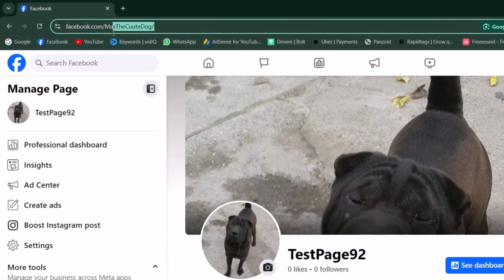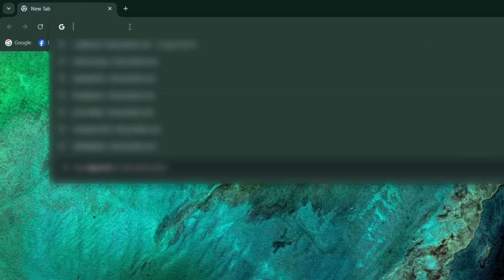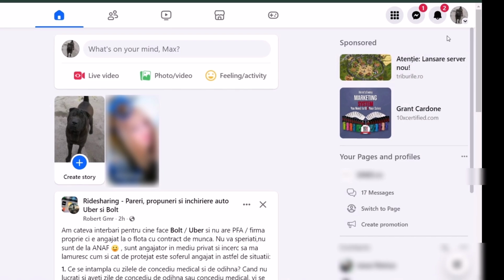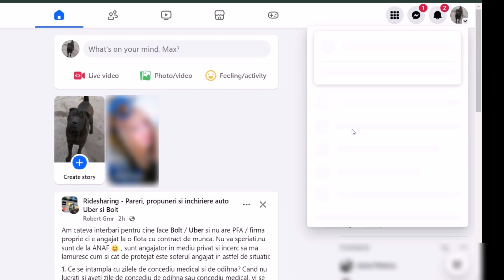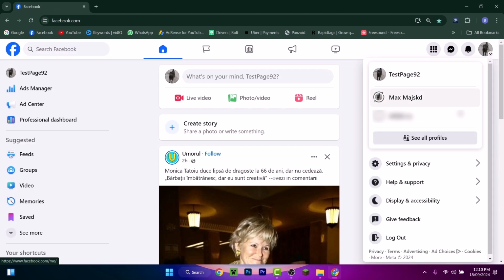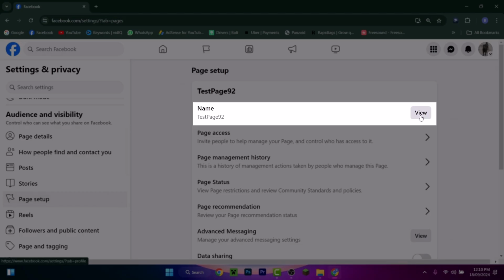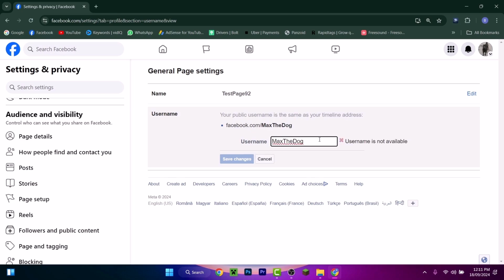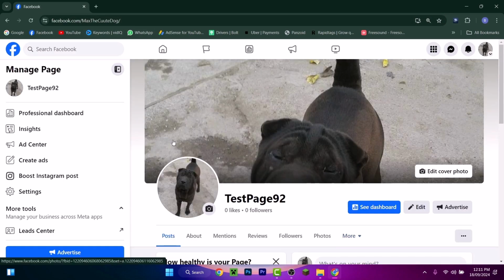How to Change Facebook Page URL (Quick Tutorial)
''How to Change URL in Facebook Page'' it's a common question and the good news is I got you back covered because in this Facebook tutorial I will guide you through this process to change Facebook page URL as you would like to.

Just imagine if you couldn't modify your Facebook page URL, that could be a total disaster for some pages but hopefully you can modify the URL link even later on after a while you created the page.

Creating a Facebook page custom URL and deleting the old Facebook URL can be done in under 2 minutes. Searching through Facebook settings can be a headache sometimes trying to find what you need.

If my Facebook page URL change tutorial helped you out to create a new URL for your page and if I answered to your question on how to change Facebook URL link don't forget to hit the like button and let us now in the comments!